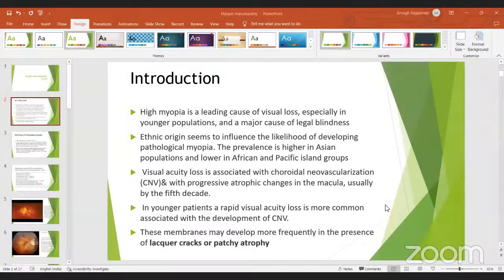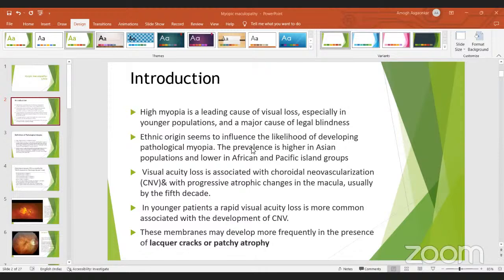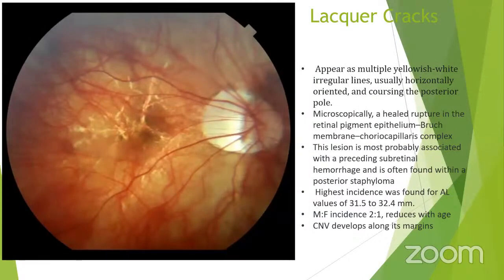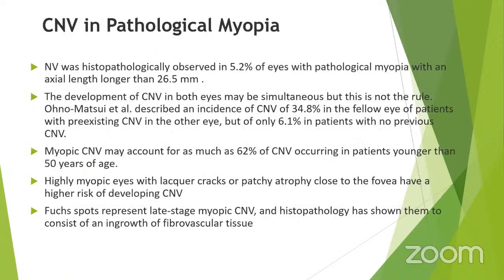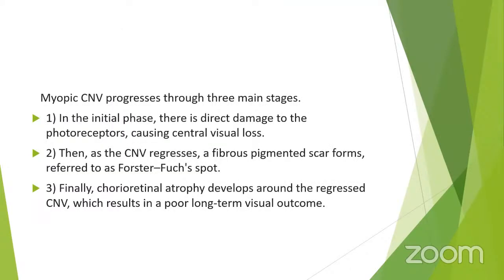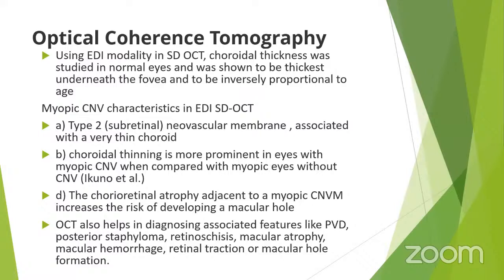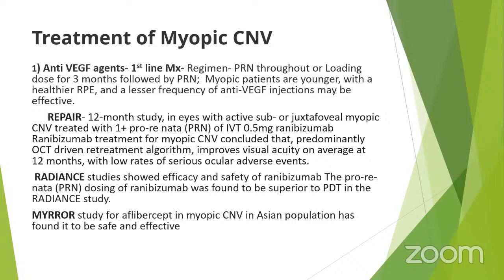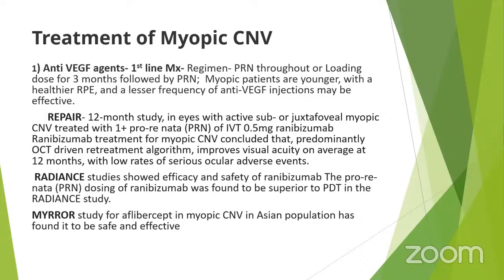Myopic CNVM Dr Sourabh Patwardhan Nandadeep Eye Hospital's Personal Meeting Room